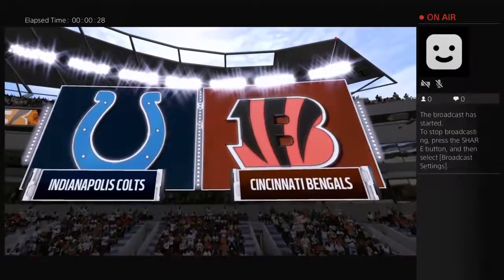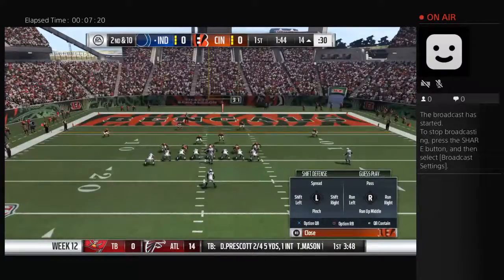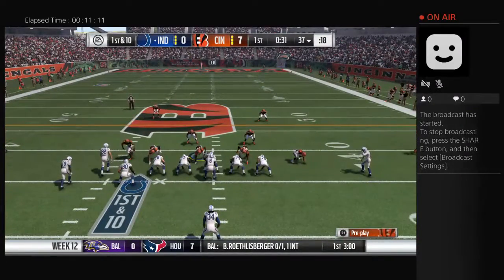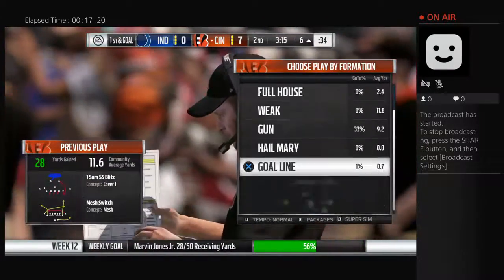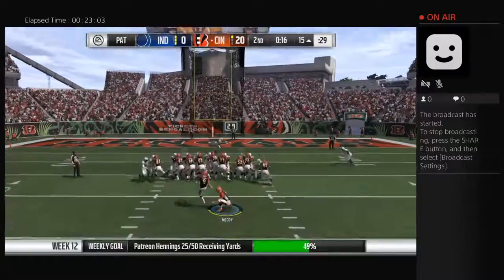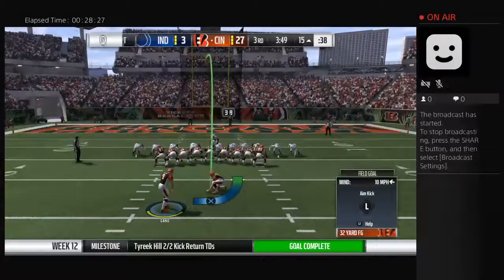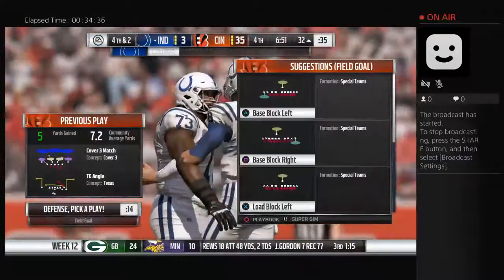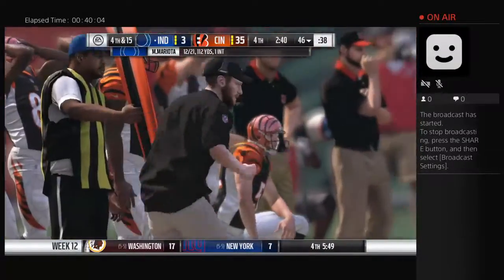joevanz's Live PS4 Broadcast